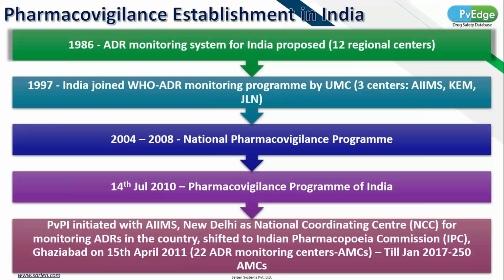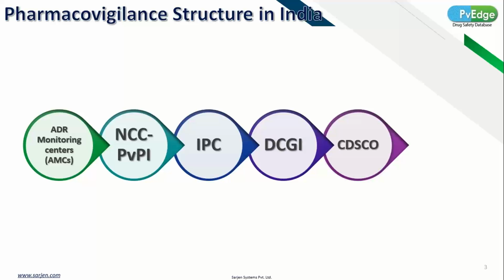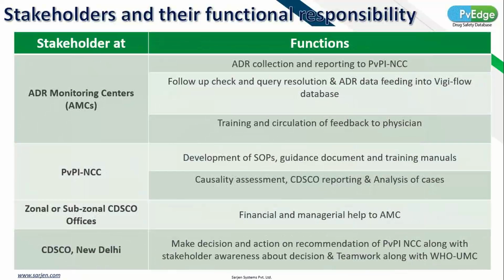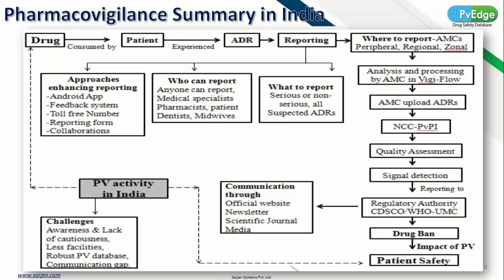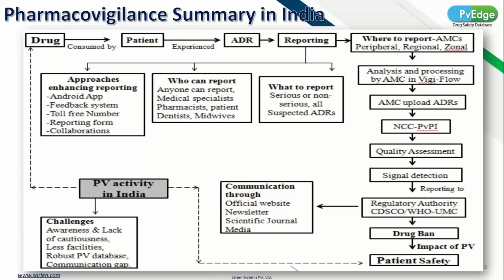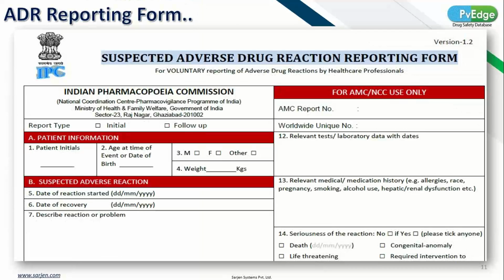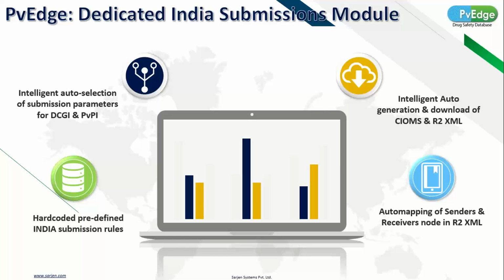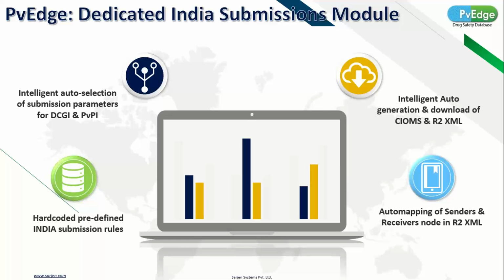ICSR submissions in India PvPI and DCGI pre requisites for pharmacovigilance activities in India